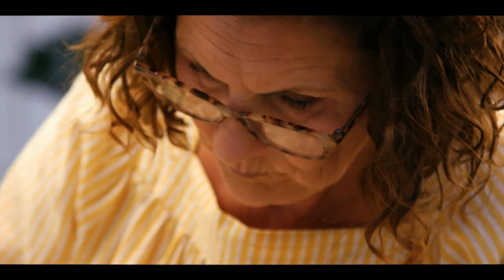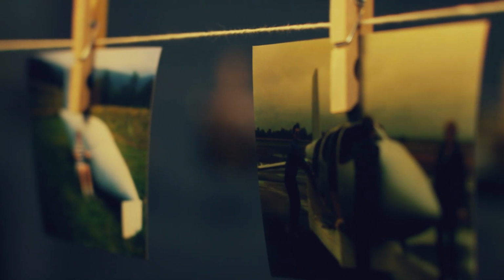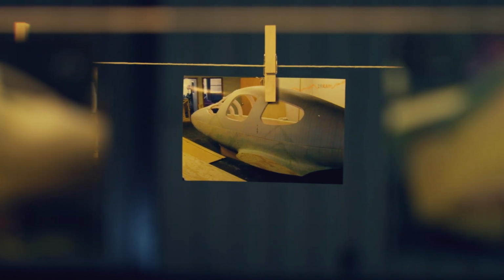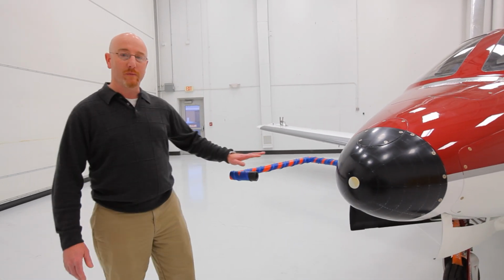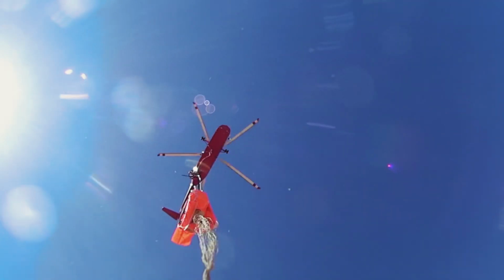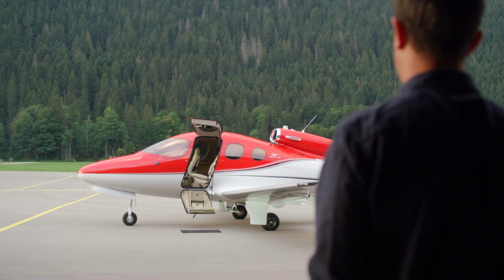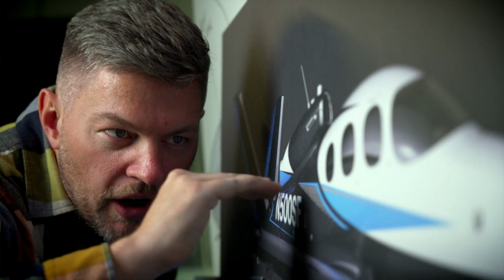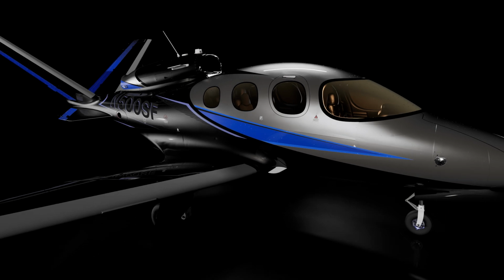Cirrus Celebrates Vision Jet 500 Milestone with Limited-Edition Livery and Interiors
Vision Jet Owners can choose from five exterior color options to complement the Obsidian Black and Vision Blue paint. Energetic graphic lines accentuate the movement and motion of the design on the exterior. The commemorative aircraft feature 500th Limited Edition branding throughout.

See the new BBJ business jet interiors announced at NBAA-BACE , and more on private jet experience